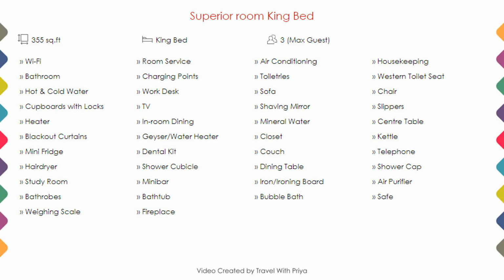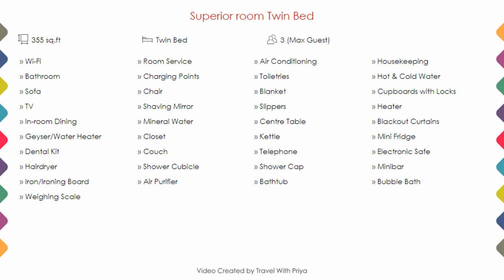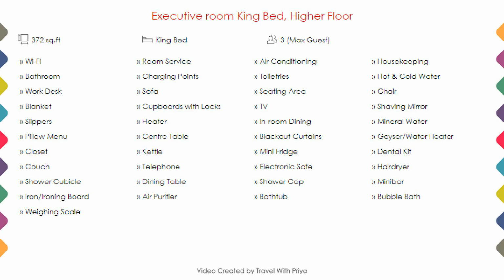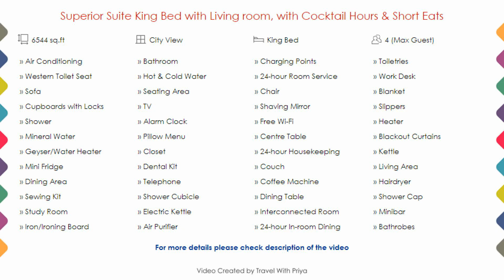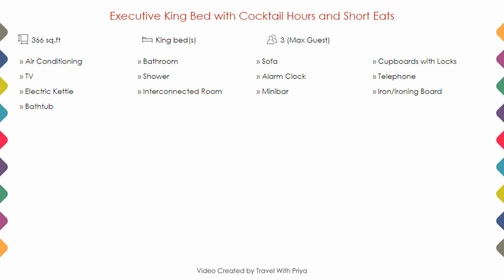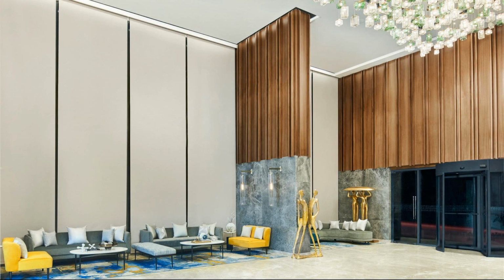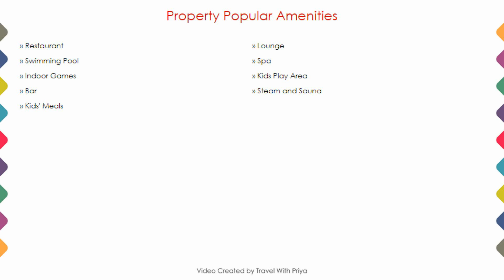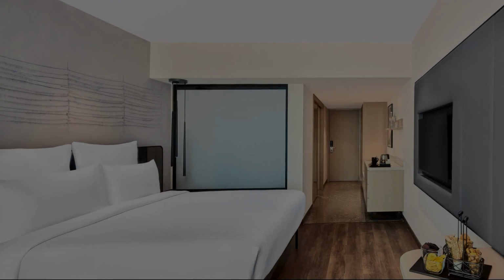Novotel Mumbai International Airport, India | Travel With Priya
Novotel Mumbai International Airport, India ⭐⭐⭐⭐⭐
📍 Near Mumbai Airport | 1.8 km drive to T2 - Chhatrapati Shivaji International Airport
Property Type: Hotel
Popular Amenities:
✅ Restaurant
✅ Lounge
✅ Swimming Pool
✅ Spa
✅ Indoor Games
✅ Kids Play Area
✅ Bar
✅ Steam and Sauna
✅ Kids' Meals
Room Category:
➡️ Superior room King Bed - 355 sq.ft
➡️ Standard room Twin Bed
➡️ Standard room King Bed - 355 sq.ft
➡️ Superior room Twin Bed - 355 sq.ft
➡️ Mybiz - 357 sq.ft - City View
➡️ Standard Room (Hourly)
➡️ Executive room King Bed, Higher Floor - 372 sq.ft
➡️ Executive room Twin Bed, Higher Floor - 372 sq.ft
➡️ Executive Suite King Bed with Living room Airport View
➡️ Superior Suite King Bed with Living room, with Cocktail Hours & Short Eats - 6544 sq.ft - City View
➡️ Mybiz (Standard) - 357 sq.ft - City View
➡️ Executive King Bed with Cocktail Hours and Short Eats - 366 sq.ft
➡️ Executive Suite King Bed with Living room Airport View with Cocktail Hours & Short Eats - 684 sq.ft
➡️ Executive Twin Bed with Cocktail Hours and Short Eats - 366 sq.ft
➡️ Standard Bed Room
Around Property Landmarks:
📍 Mahakali Caves - 4.2 KM
📍 Powai Lake - 5.5 KM
📍 Hiranandani Business Park - 5.6 KM
📍 Nanavati Hospital - 5.8 KM
📍 Red Carpet Wax Museum - 5.9 KM
📍 Juhu Joggers Park - 6 KM
📍 Kokilaben Dhirubhai Ambani Hospital - 6.8 KM
📍 IIT Bombay - 6.9 KM
📍 Juhu Beach - 7.1 KM
📍 ISKCON Mumbai - 7.2 KM
📍 Lokmanya Tilak Terminus - 7.6 KM
📍 Jio World Centre - 7.9 KM
📍 Chembur Railway Station - 8.5 KM
📍 Oberoi Mall - 9.2 KM
📍 Sion Fort - 10.2 KM
📍 Vihar Lake - 11.2 KM
📍 Lokmanya Tilak Municipal General Hospital And Medical College - 11.4 KM
📍 K.J. Somaiya Hospital & Research Center - 11.6 KM
📍 Lilavati Hospital And Research Centre - 12.4 KM
📍 Bandra Fort - 12.7 KM
📍 Dadar Beach - 13.3 KM
Searching For:
1. Novotel Mumbai International Airport
2. Novotel Mumbai International Airport Videos
3. Novotel Mumbai International Airport Rooms
4. Novotel Mumbai International Airport Amenities
5. Novotel Mumbai International Airport Virtual Tour
6. Novotel Mumbai International Airport Offers
7. Novotel Mumbai International Airport Deals
Audio Credit:
Track Title: Blank Slate
Artist: VYEN